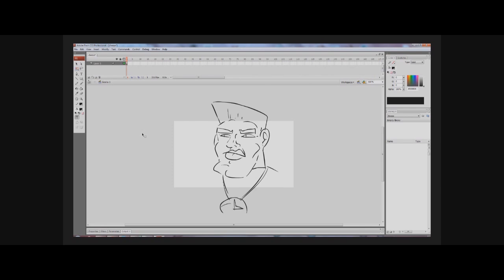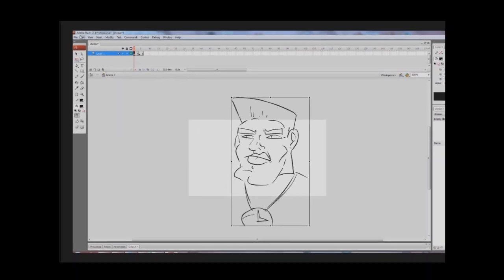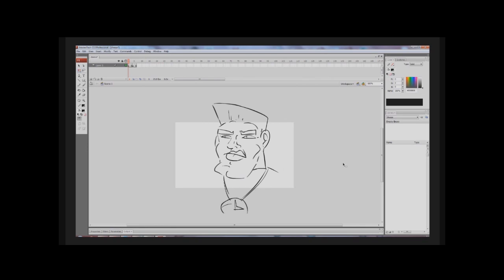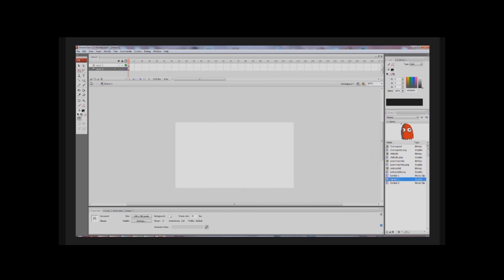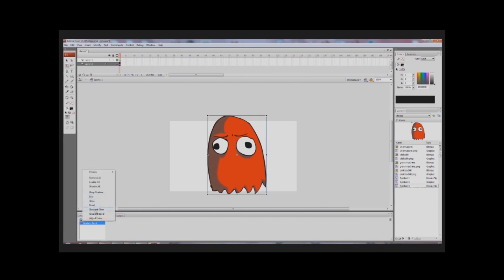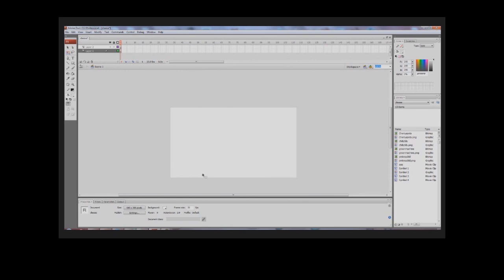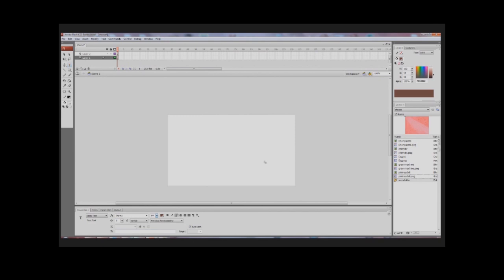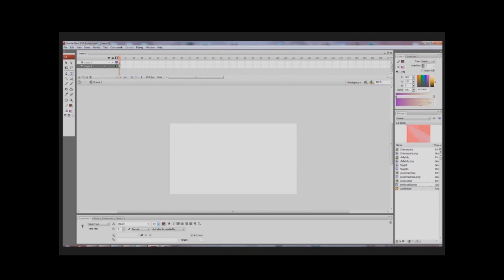Sunday Flash CS3 Tutorials: Lesson 2 Filters and Effects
I recommend making this "Widescreen"
In this lesson I'll teach you guys setting up Hot keys with "Smooth" Example about filter and effects, as well as a little about the library and color gradients.

Tips:

Ctrl + B Breaks symbols part.
You can only use filters on "Movie Clips" and "Text"
you can use blend on "Movie Clips" (Disregard what I say in this video I'm stupid)
Gradients is fucking garbage, dont shade with it.

Viewer Tips:
ifureadthisdie:
When you bring in an image to flash, flash will immediately take it as a bitmap. something we all know.
Now lets say you wanted to use that as a texture/tile or background that repeats.
 You probably would copy and paste it over and over and put it next to each other. Well if you break apart the bitmap (this only works on bitmaps)
what you're doing to it is that you turn it into ONE fill. That's right, flash is literally
 reading the whole image as just one whole color fill.

Well originally it was FILL transform tool, why they named it gradient transform I'll never know, but it works the same. Use the gradient transform tool and you'll
notice now the image repeats WITHIN itself whenever you shrink it with it. Turn it, make it bigger, or what have you, the image will always fill any space that would have been empty,
 with another image of itself. So a good technique would be to shrink with gradient transform, and then
 scale with regular transform.

D Now remember that tool you hated to use? The subselection tool right under the
 regular selection tool. Drag that around your broken apart bitmap, instead of
 the mess of anchor points, you just get 4 corner points. Pull on them, what
 happens? The image repeats as if you're just pulling a sheet of one texture.
Pull it in any direction, and the image will just continue to fill up the square
 by repeating itself like a texture.